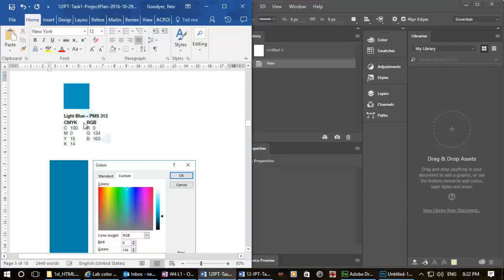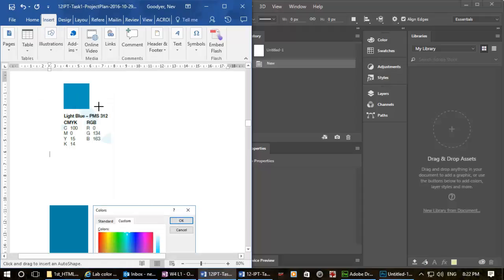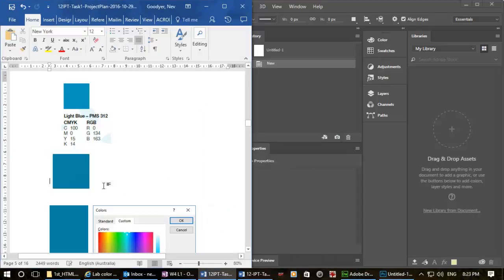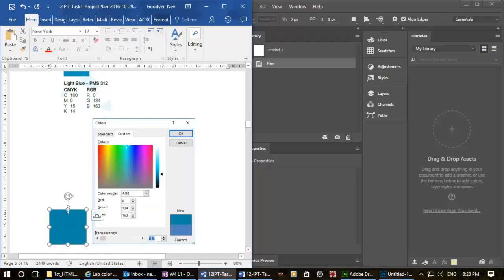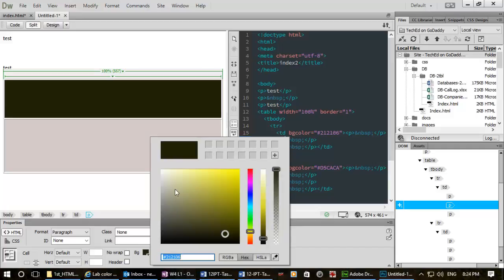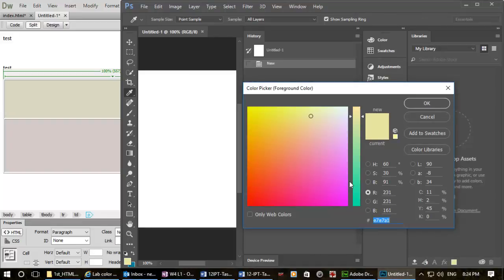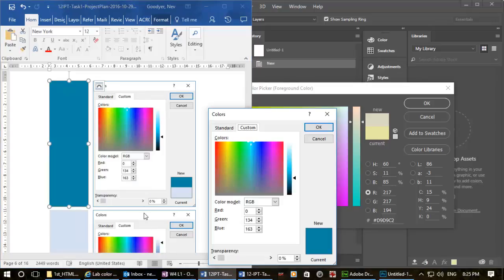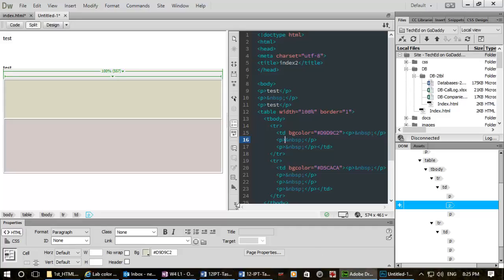Web Building - 1- Choosing and documenting colours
For the Australian Industrial Technology Multimedia course, it's great to define the look and feel for you website with a set of standard colours. This video helps with the documenting side of this.